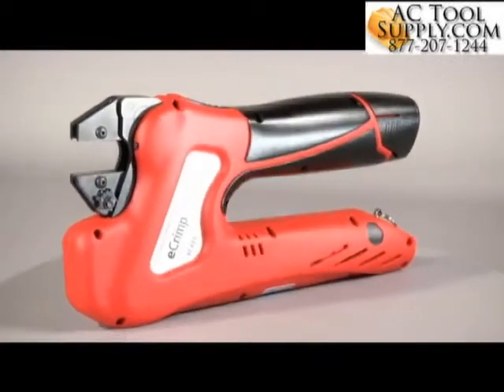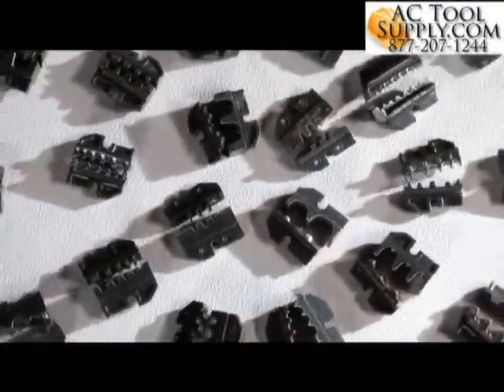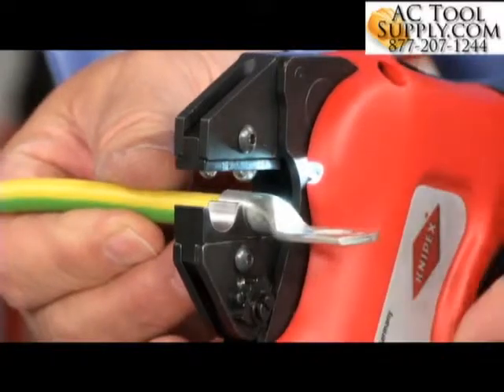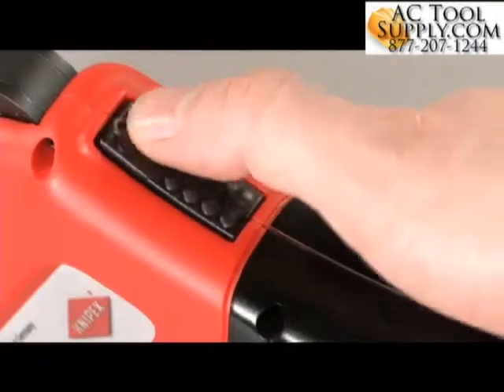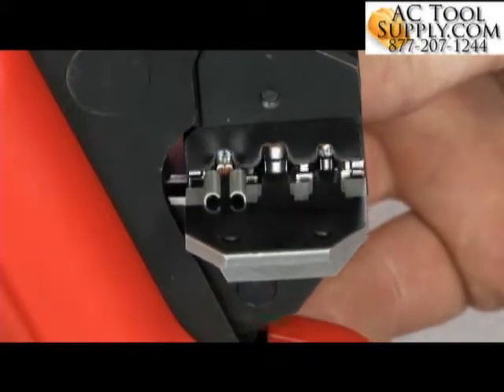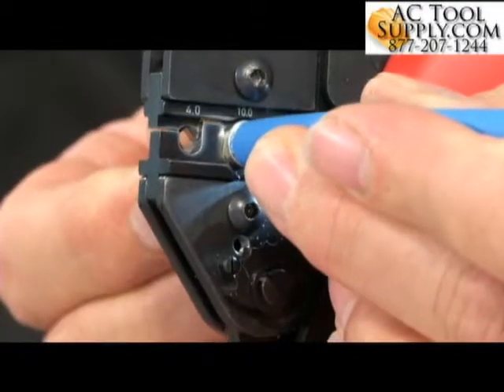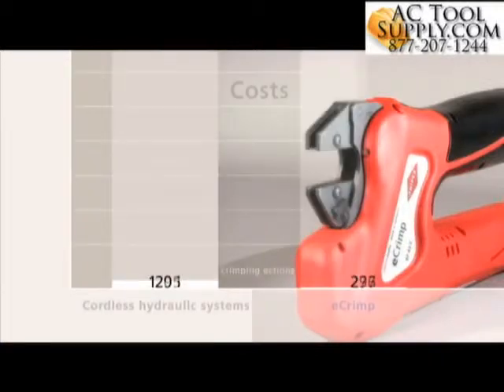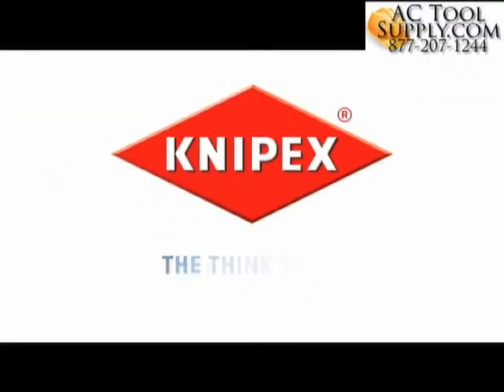Knipex eCrimp 97 43 E US Electromechanical Crimping Pliers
The Knipex 97 43 E US eCrimp is the 1st electro mechanically actuated crimping pliers in the entire world.

The universal range of applications makes it the essential workshop tool and is perfect for tough field work.

With long service intervals (25,000 max. crimping actions),  The eCrimp by KNIPEX is designed for required service after 25,000 total crimping actions. What this means is that the between servicing intervals for your electro-mechanical crimping style pliers is a phenomenal 2.5 to 1 as compared to conventional actuated type crimping pliers. These pliers are available for use for a much longer time, as they don't require frequent servicing.